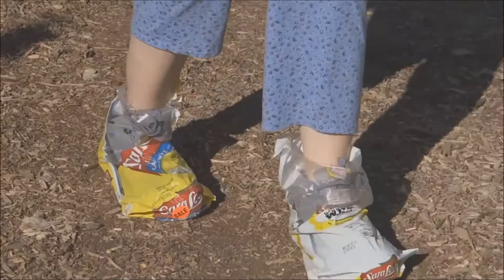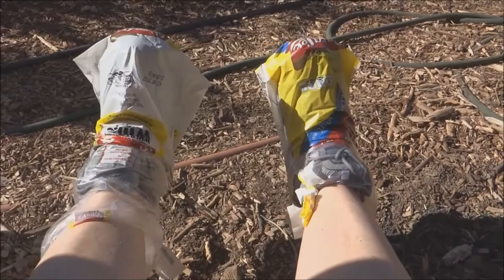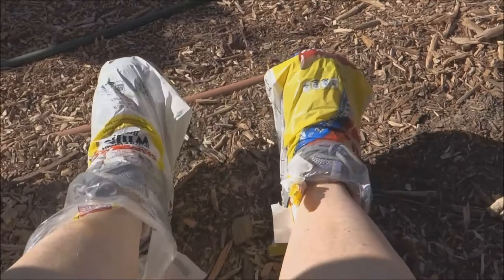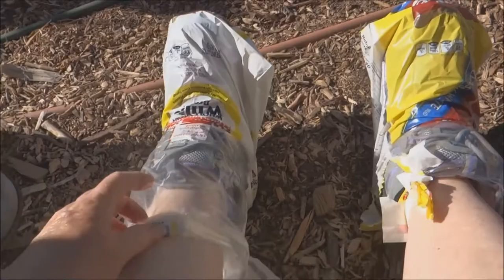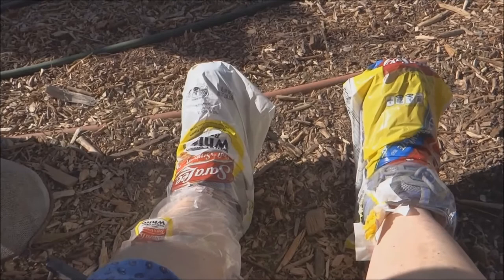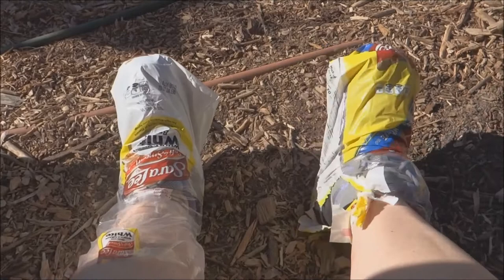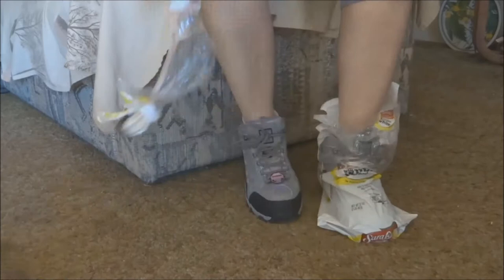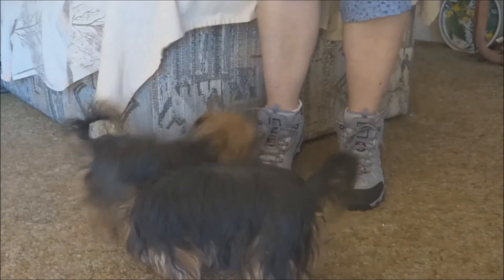TRYING ON SHOES in Bread Bags Bought at the STORE in the Garden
Testing out shoes in the vegetable garden that I bought at the store to see if they are keepers.  The covers keep them clean, so you can walk outside and see if they feel great.  Best way to test shoes to see if they fit good and if you are going to keep them or return them.  This way the shoes are clean, just in case they need to go back. Most stores have a return policy for about 30 days, I have found this is the best way to test the shoes and keep them clean.